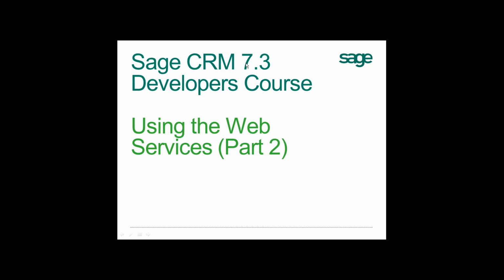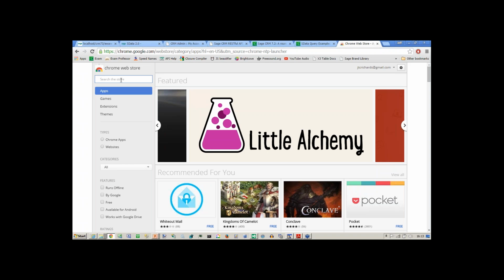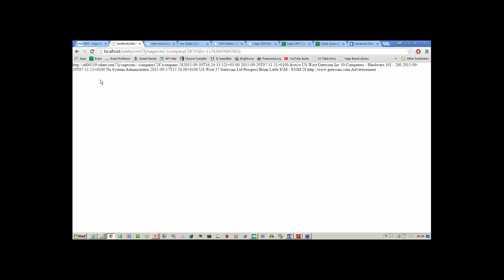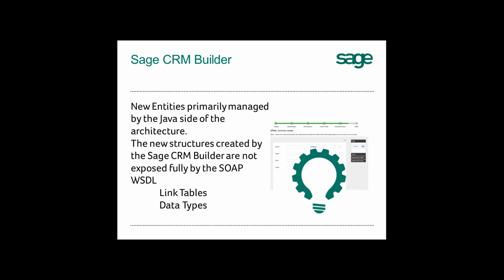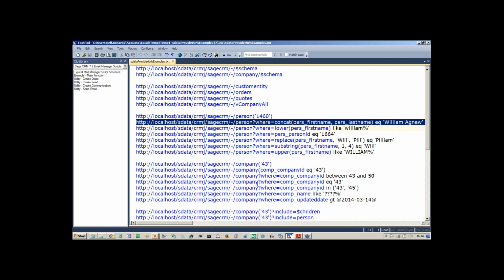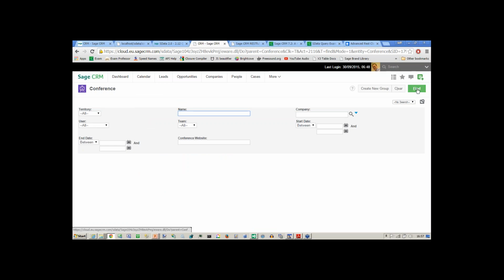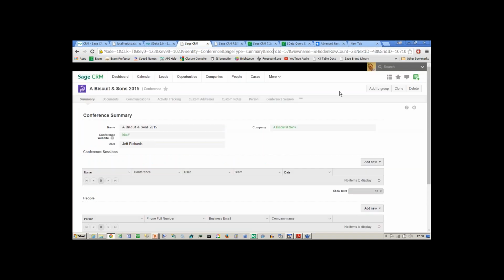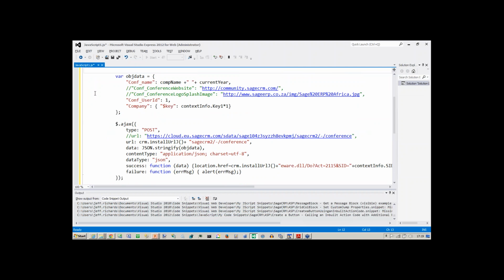DP14 2015 Sage CRM 7 3 SOAP WebServices 2